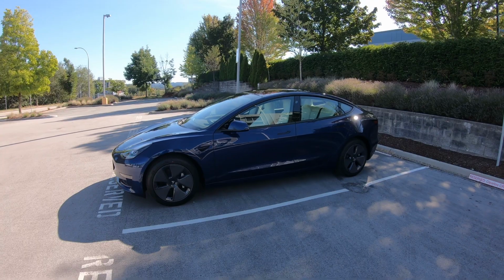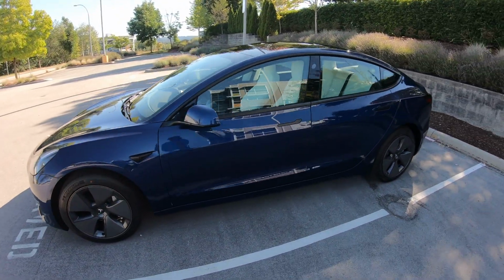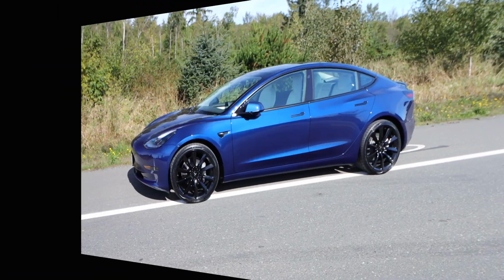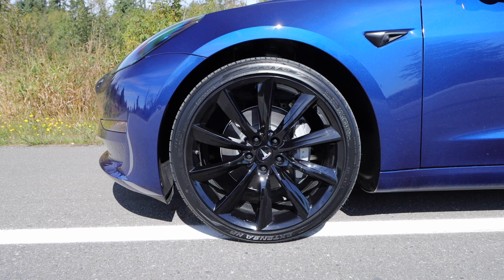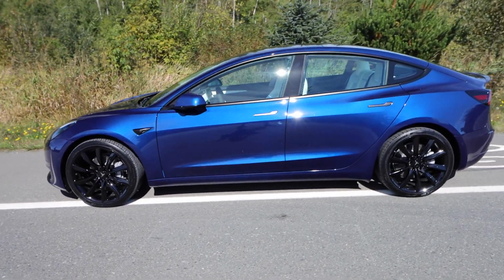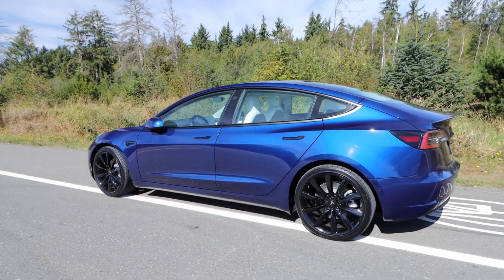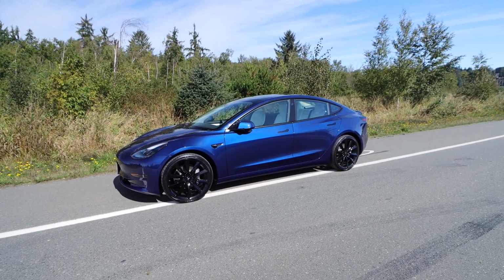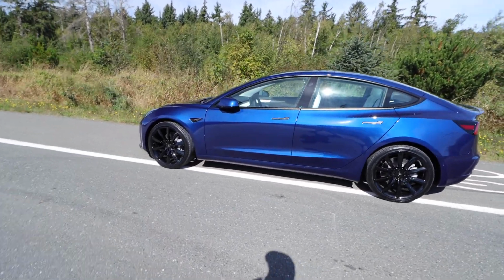Tesla Model 3 - How to make it look better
I did these simple modifications to make my Tesla look WAY better.
🔴My Youtube Gear🔴
➡️Main Camera (Amazon)
➡️Lens 1 (Amazon)
➡️Lens 2 (Amazon)
➡️Microphone 1 (Amazon)
➡️Microphone 2 (Amazon)
➡️Tripod (Amazon)